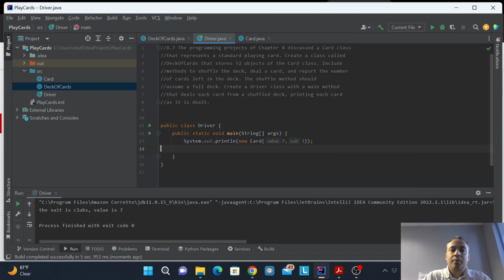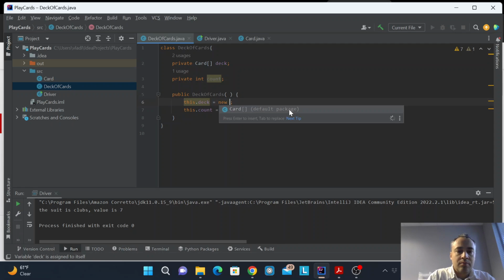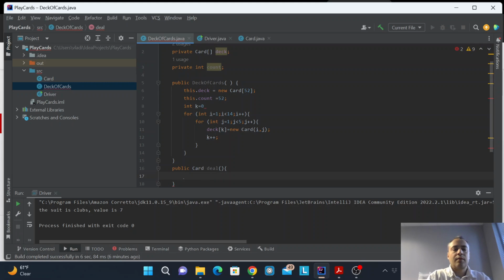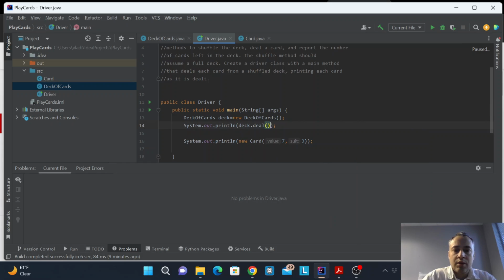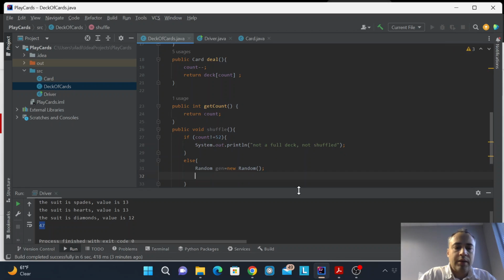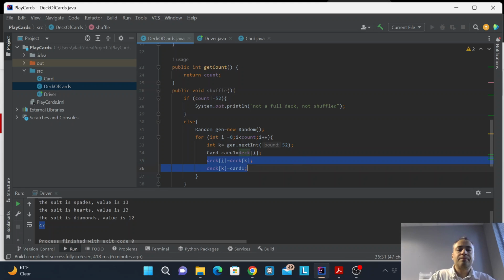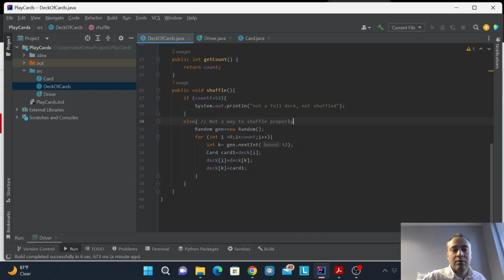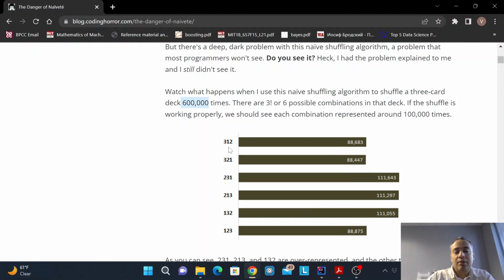Java Arrays: card shuffling